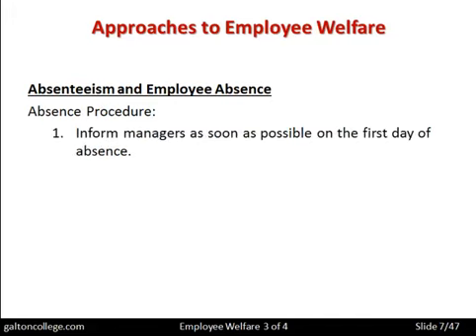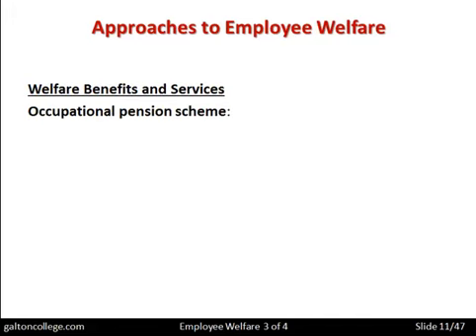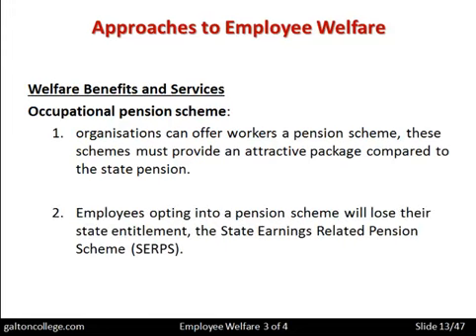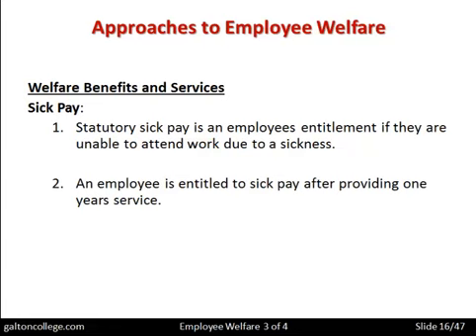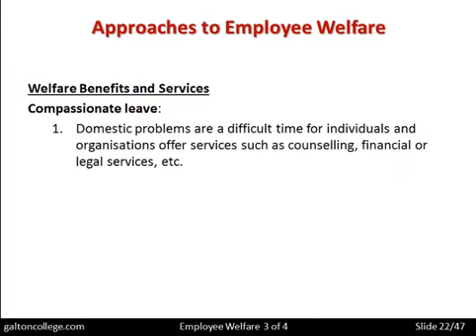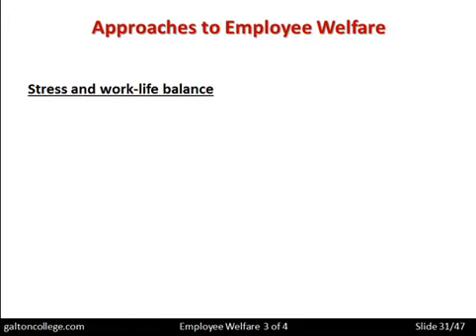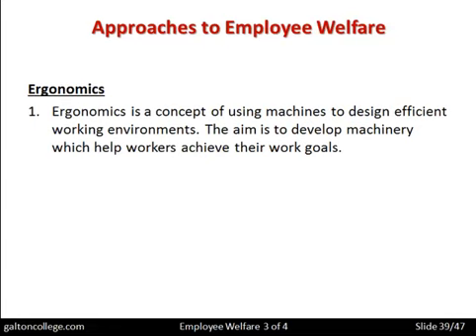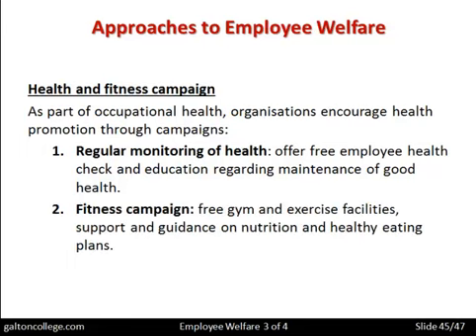Employee Welfare Part 3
This is Part 3 of set of videos on the topic of employee welfare. Since it is one of a set of videos on this topic, we reproduce the video description used for part one below.
In the early days of industry, it fell to the newly formed trade union movement to campaign on behalf of employee welfare in the workplace. With greater enlightenment, and the passage of time, it is now widely understood that employee welfare is both a moral obligation on the part of employers, but it's also a good managerial function. In other words, a caring management, with an enlightened and safe workplace, is likely to be more productive.
This is one video as a part of a set of four, we urge students of this topic to consult all four videos and to make their own notes, and research into the topic. As mentioned above there is strong commercial reasons as to why management should look after the welfare of the employees. It avoids absenteeism, it avoids high labour turnover, it promotes efficiency and greater output, and it portrays the business as progressive.
All of the above ignore the most important aspect, but as students you should emphasise the moral and ethical imperative on the part of employers to look after the employees.